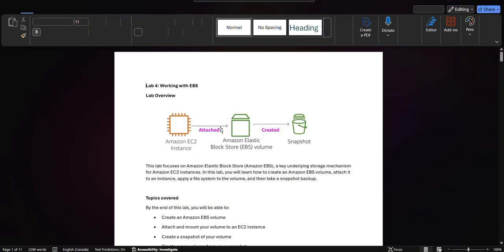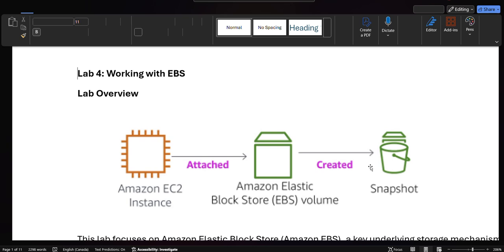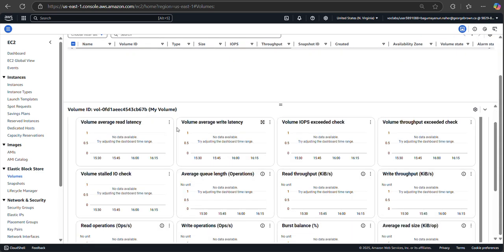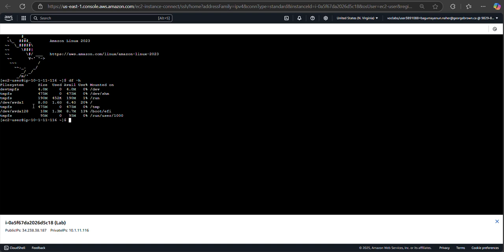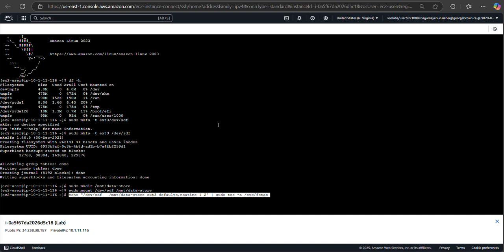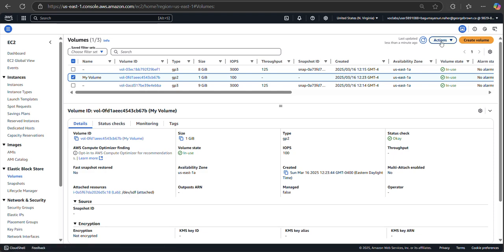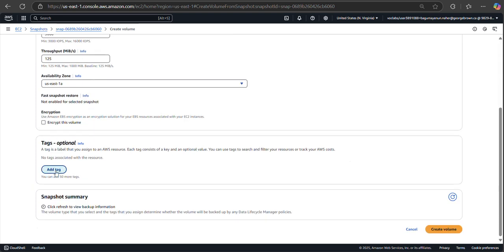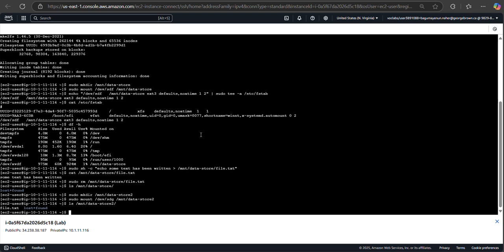AWS Practitioner || Lab -4 || Working with EBS